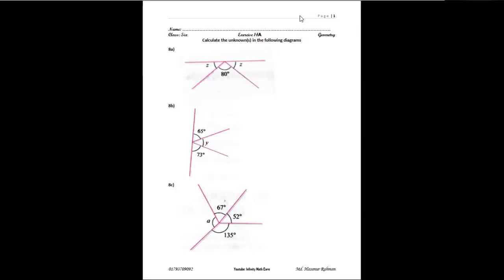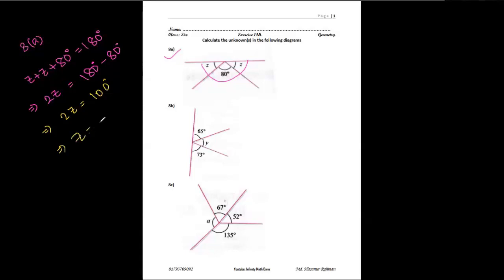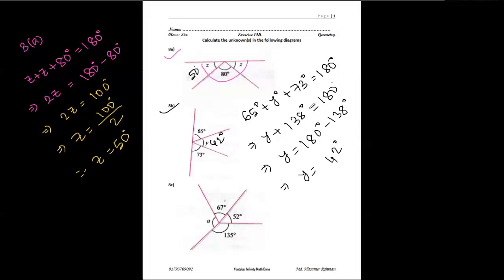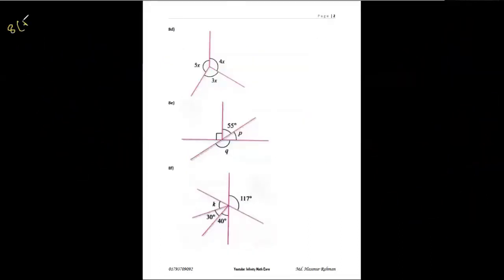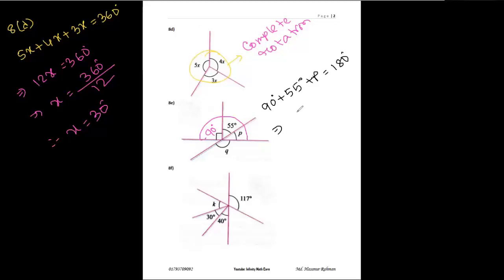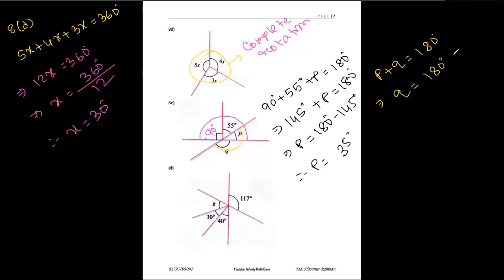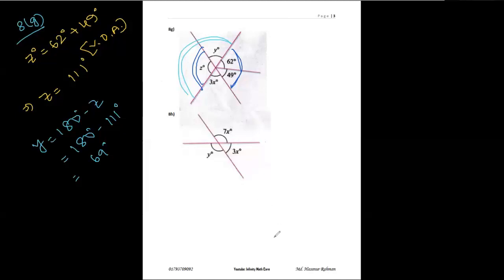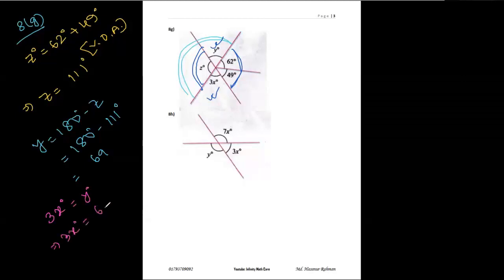STD 6 Mathematics I Exercise:14A I New Syllabus Mathematics 1